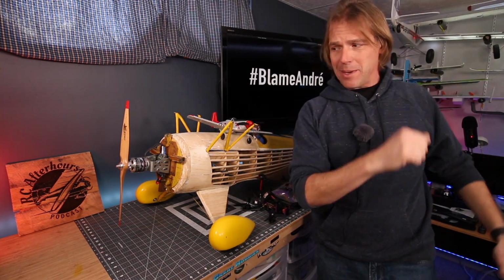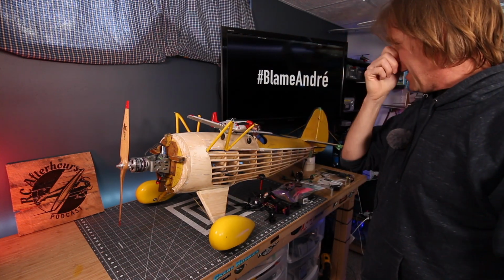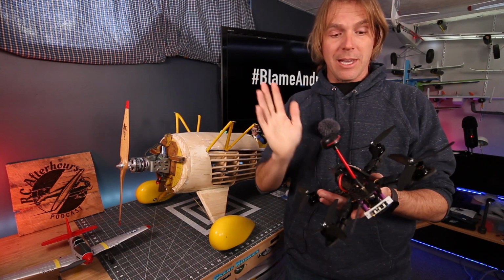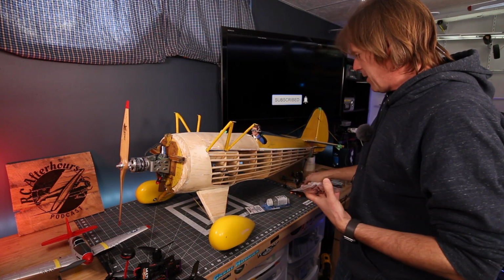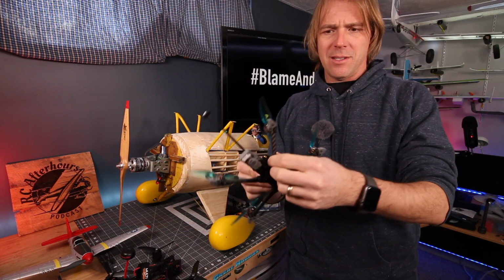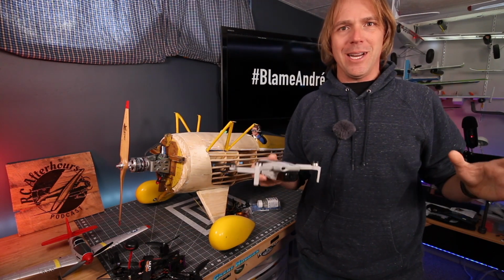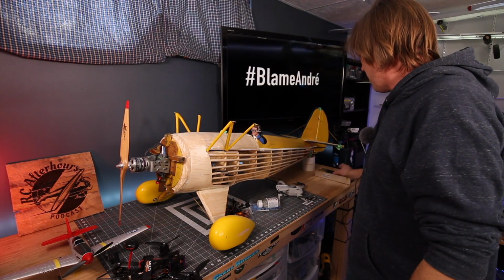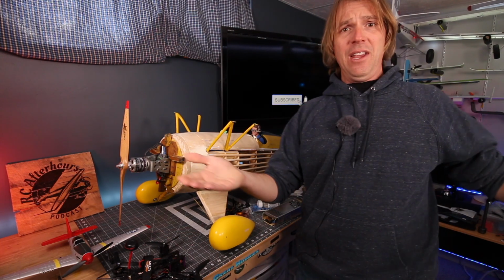No Fly No Worry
It's cold!
I can't fly but I'm not worried.

Got lots to do.

Eachine Mini Mustang P-51D EPP 400mm Wingspan 2.4G 6-Axis Gyro RC Airplane Trainer Fixed Wing RTF One Key Return for Beginner

Banggood - Planes (Affilate Link)

♫ MUSIC
Breatha by josh pan